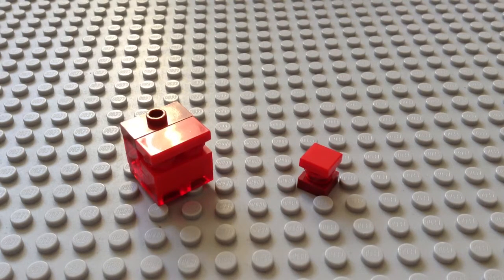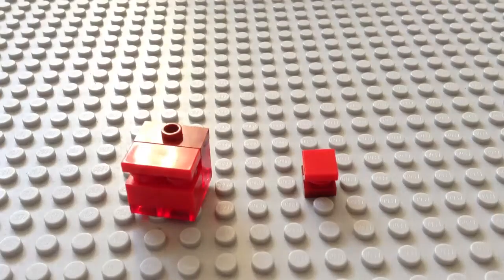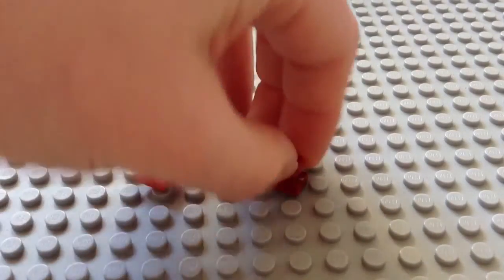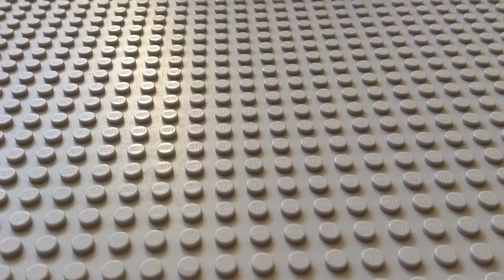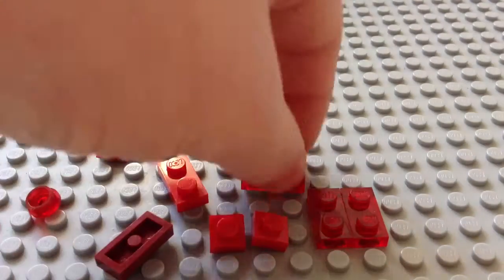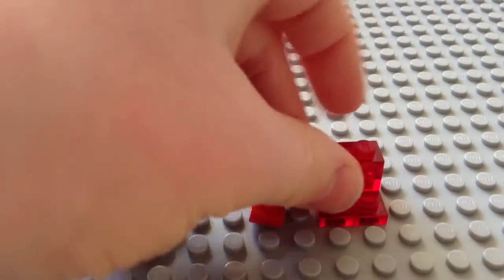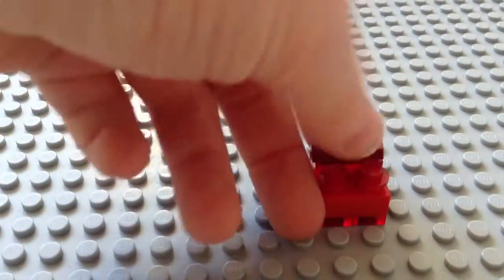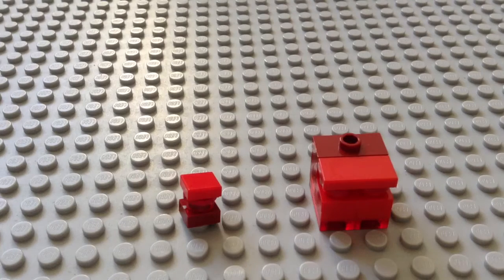Minecraft magma cube lego tutorial ep 6